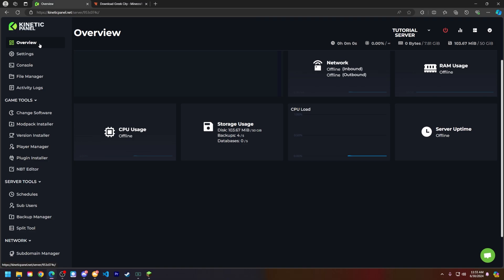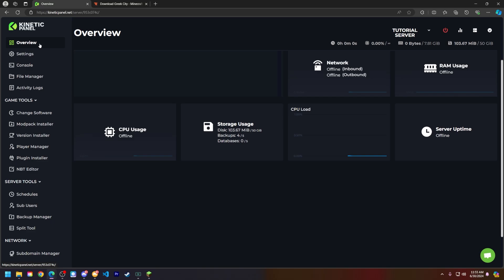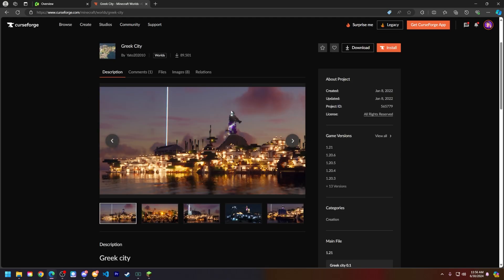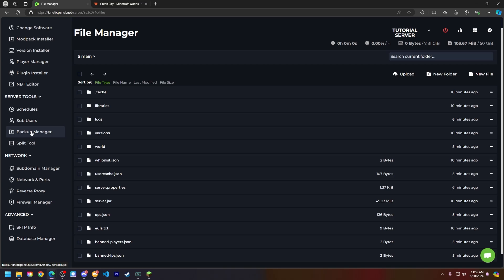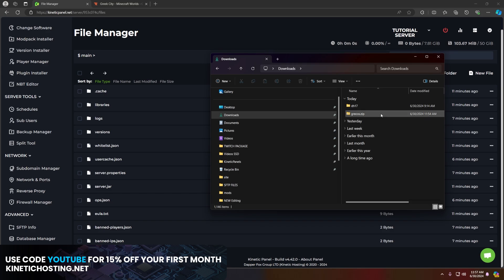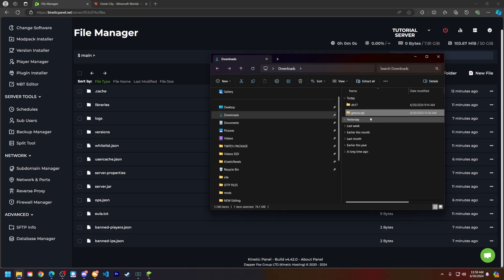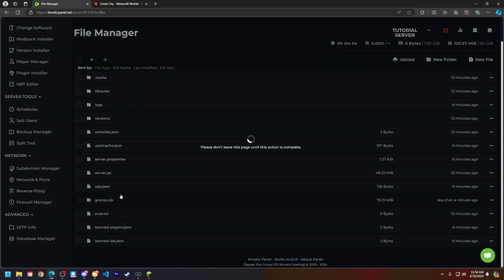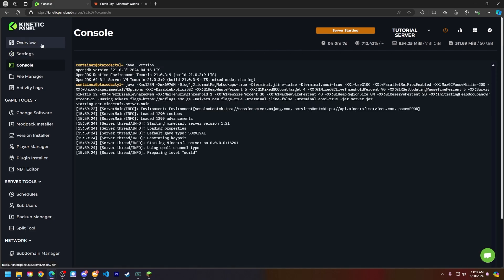How to upload a World to a Minecraft Server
In this tutorial we'll be showing you How to upload a world to a Minecraft Server!

USEFUL LINKS